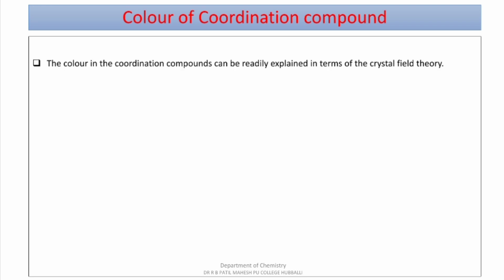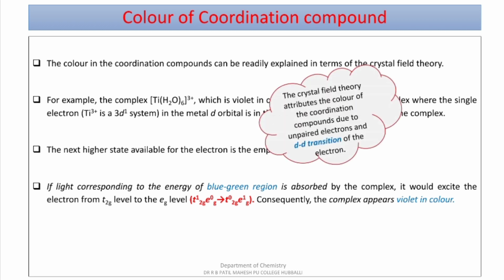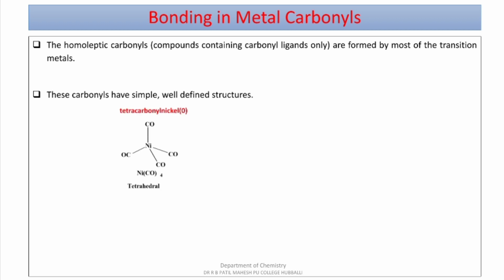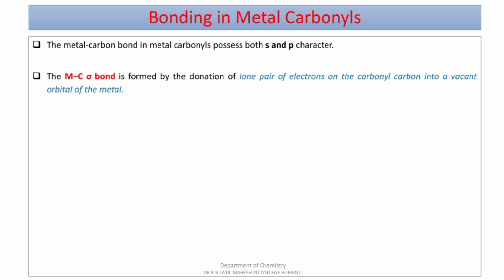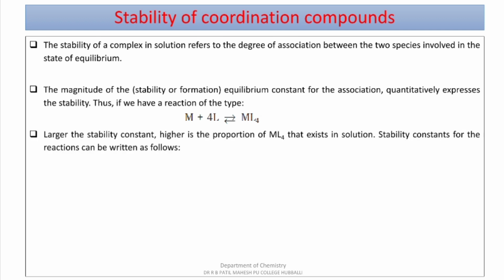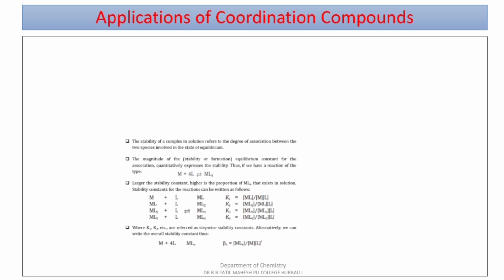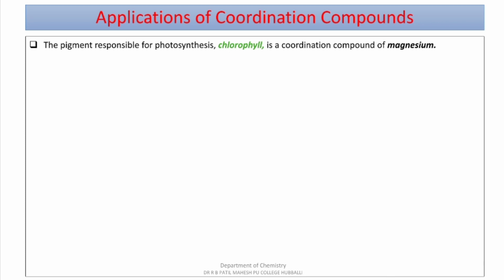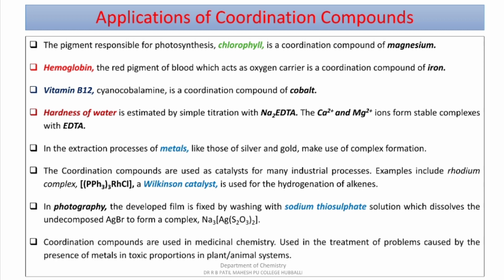Coordination Compounds Lecture video 6